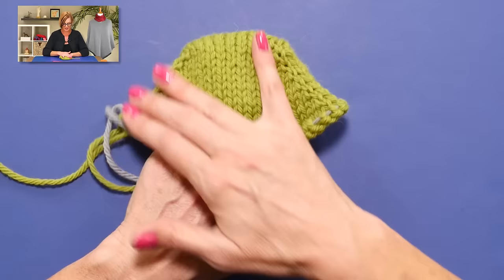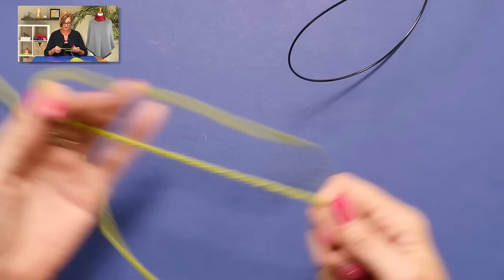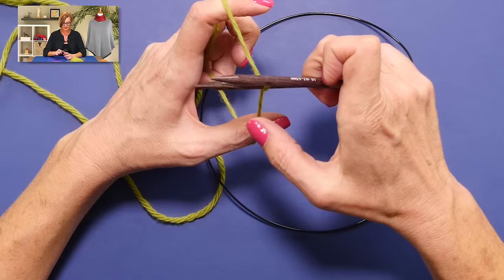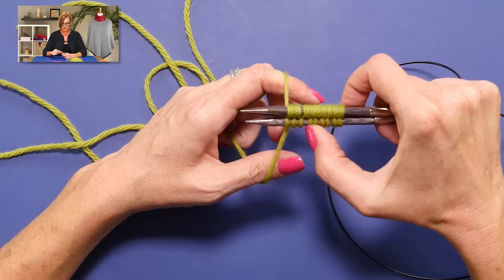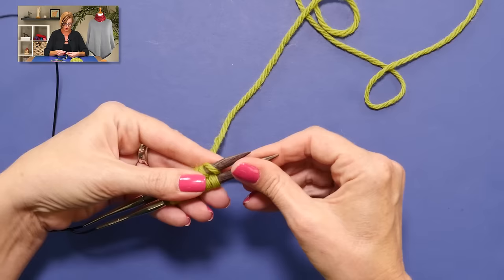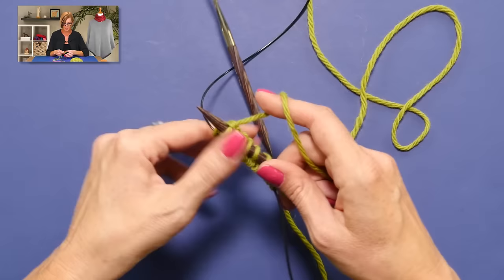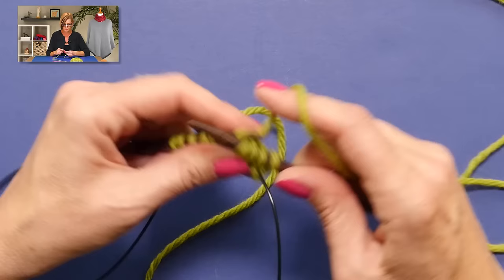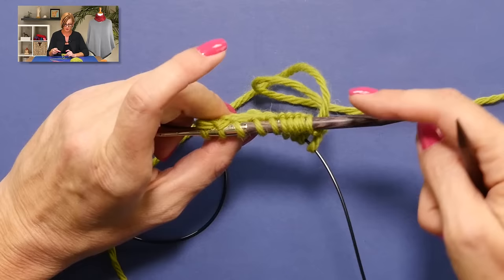Knitting Help - Judy's Magic Cast-On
Instructions for working a sock toe using this cast-on can be found on knitty.com:

Information on things you'll see in this video:
The poncho on the mannequin behind me is my Rodeo Drive Poncho, pattern + video tutorial:

The pattern for the sweater I’m wearing (not my design, in a discontinued cotton yarn) can be found here:

The circular needles I use for demonstration are Knitter's Pride Dreamz interchangeable needles:

The green yarn I use in the video is Knit Picks Wool of the Andes Bulky in color Avocado.

The nail polish I’m wearing is Julep, color “Maddy”.